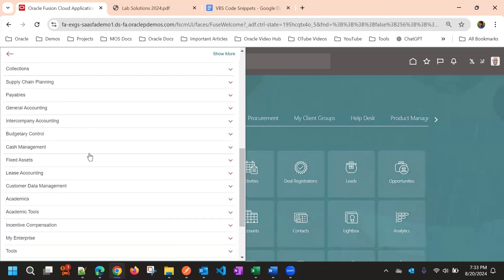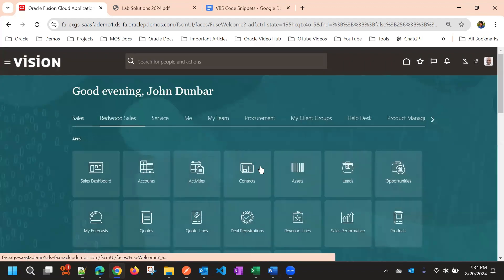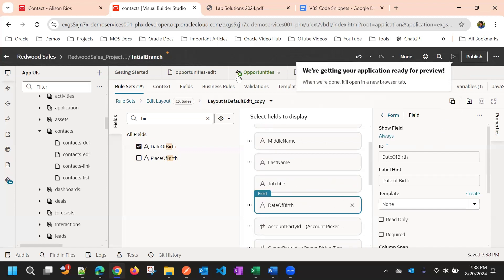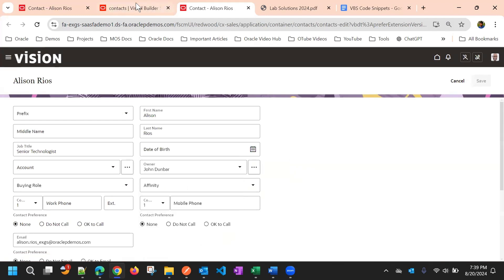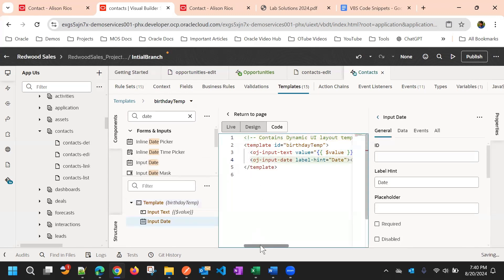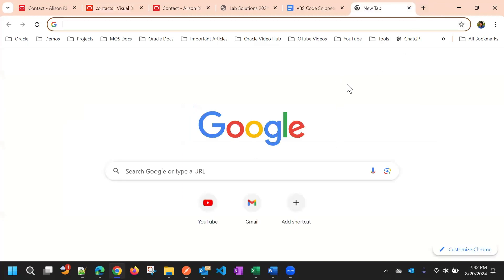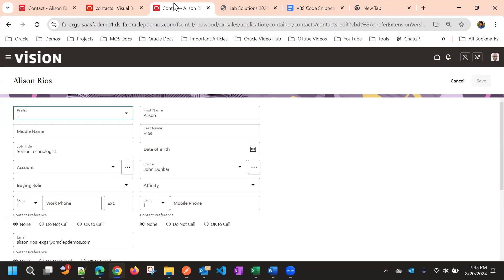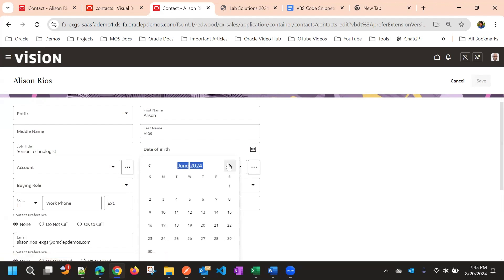Date Validations in Visual Builder Studio | Calculate Past Date and Future Dates using JavaScript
This video explains Date Validations in Visual Builder Studio and  Calculate Past Date and Future Dates using JavaScript.